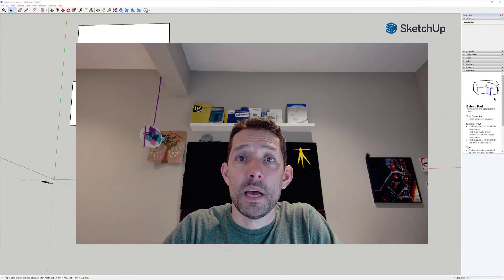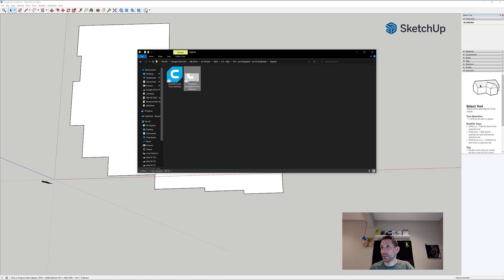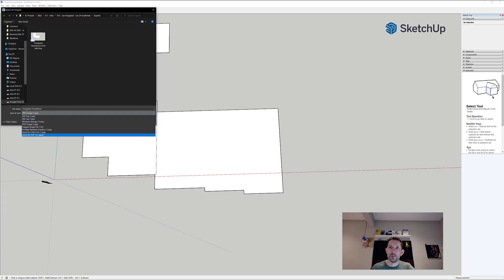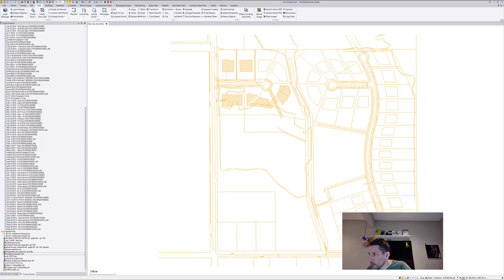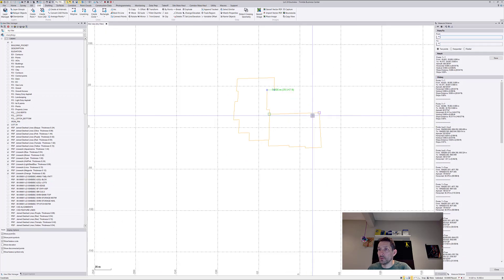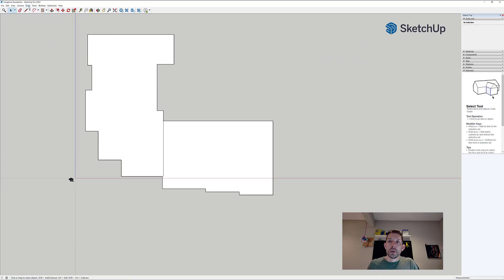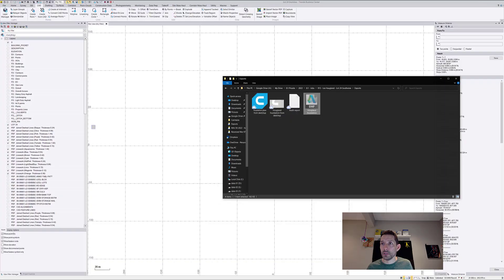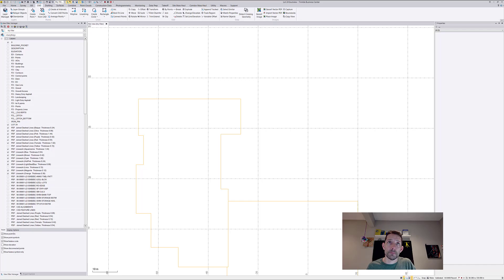Importing SketchUp design into Trimble Business Center project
By the end of this video we will learn how to import Trimble SketchUp design into TBC. Only the SketchUp PRO will allow you to export to dxf. There is few things you have to do before it will export properly. Set you view to preset top [view camera - standard view -top] . Also if you wan to import it as metric I recommend to set SketchUp to meters before export [window - model info - units] change to metric.